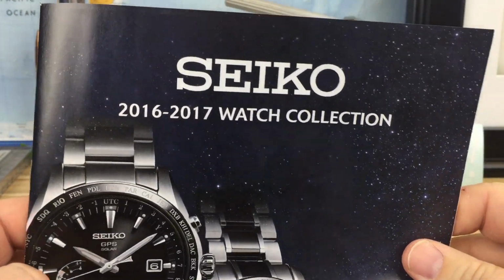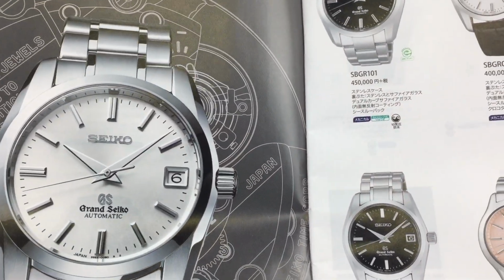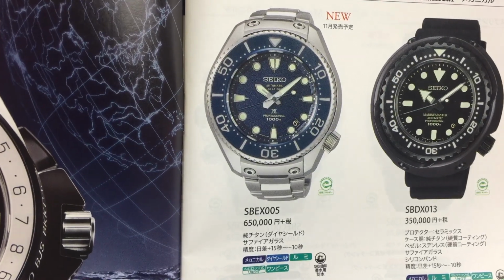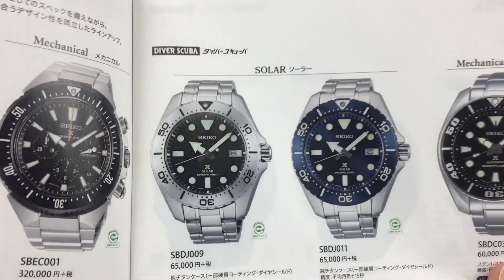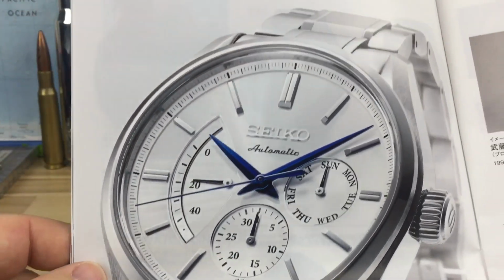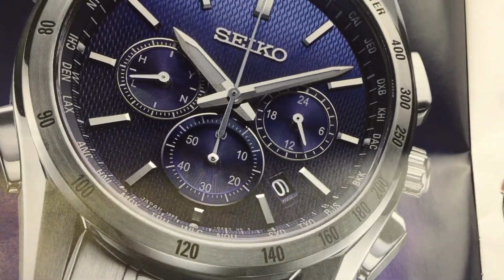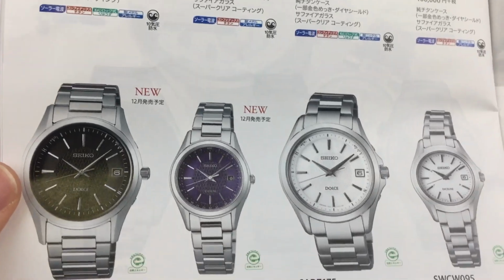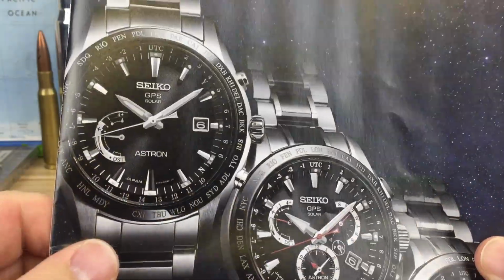Seiko 2016-2017 catalog, quick look.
Seiko 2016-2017 catalog quick look at it.